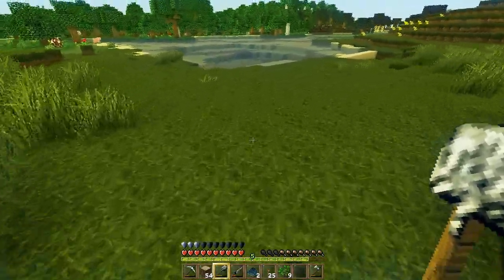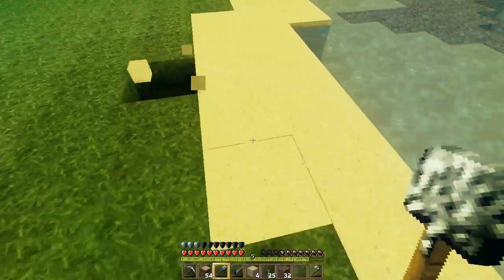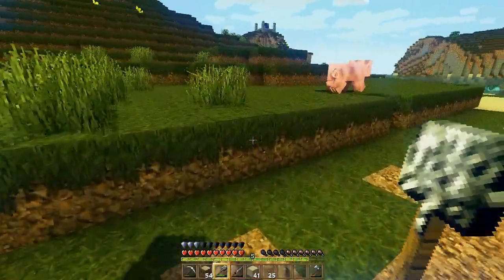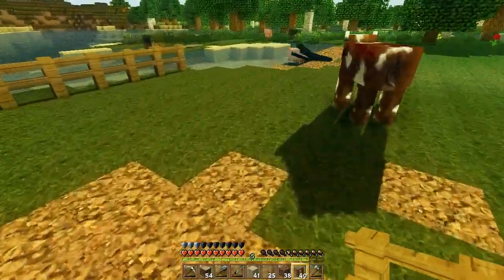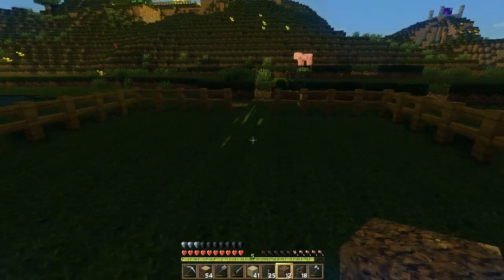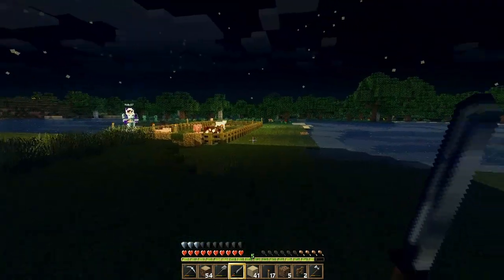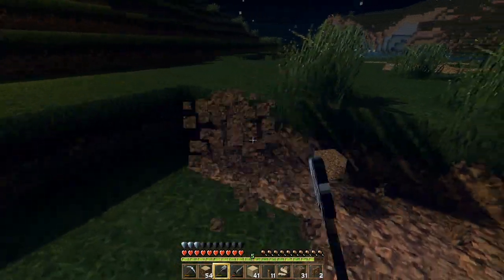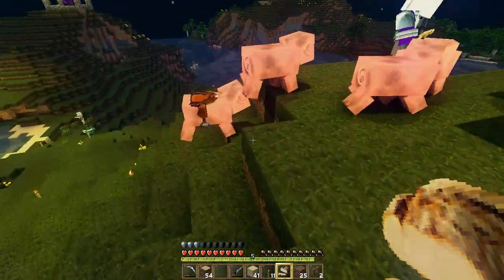Fun in Minecraft | Reboot | Ep 25 w/ Dorkerific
Finally, FINALLY going to complete Fun in Minecraft...with Dorkerific! :)

Song - Sometimes I Make Video Game Music